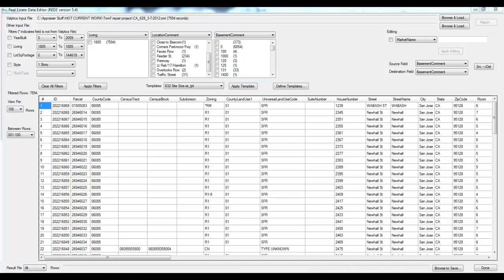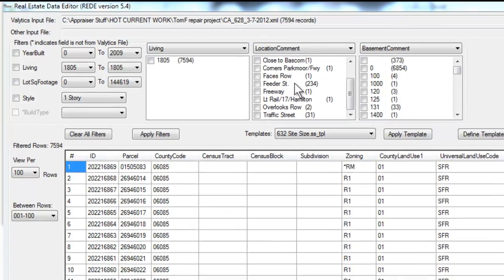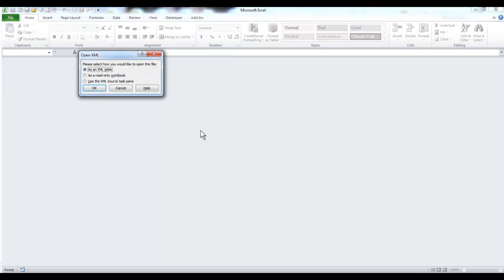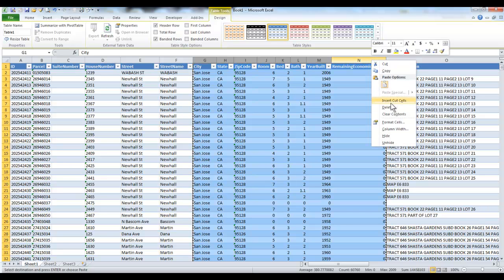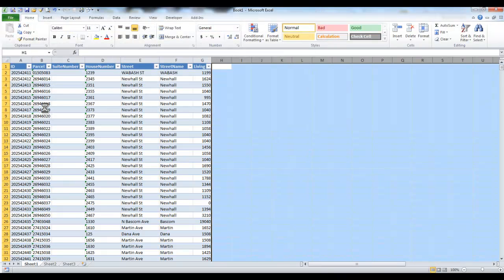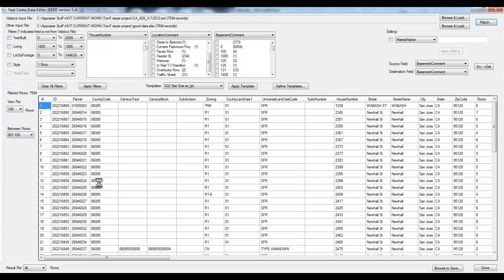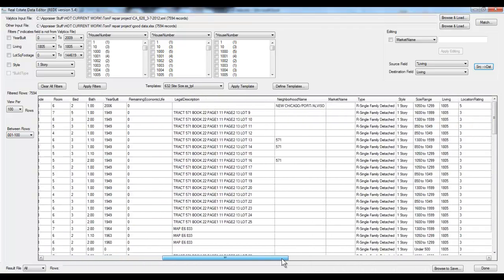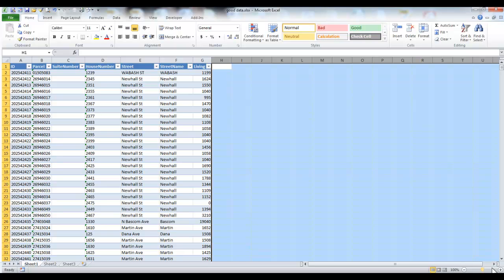REDE Matching feature to correct errors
Demo of using the Matching feature in the REDE tool.   This example shows how to fix a mistake that was made when all the Living Area values were changed, instead of just the value for one property